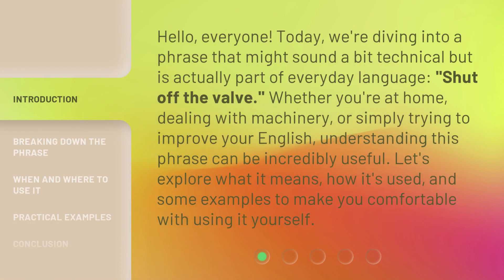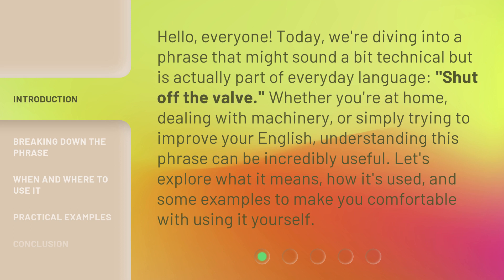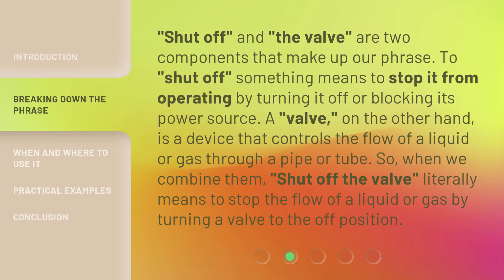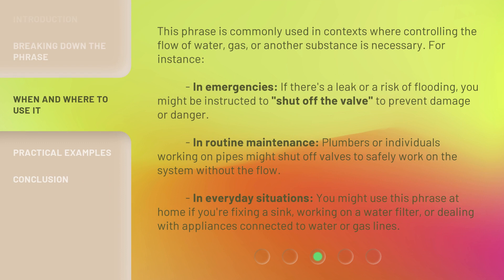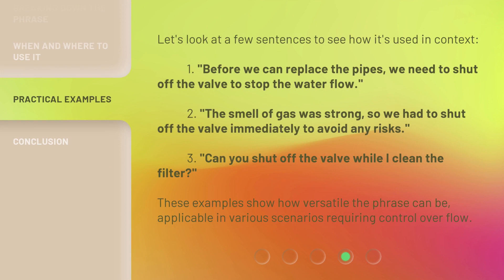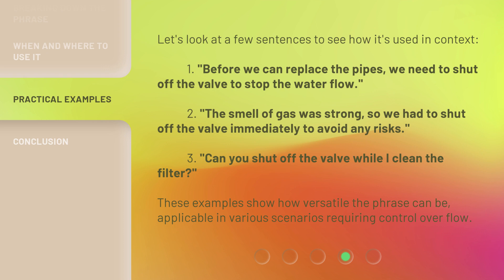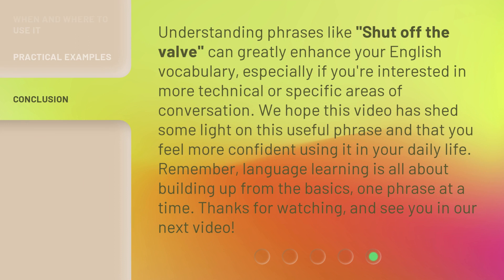Unlock the Mystery: Understanding "Shut Off the Valve"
Unlock the Mystery: Understanding 'Shut Off the Valve' • Discover the secrets behind the phrase 'Shut Off the Valve' and gain a deeper understanding of its significance. This intriguing video will unravel the mystery and provide valuable insights that will leave you enlightened and empowered.

00:00 • Introduction - Unlock the Mystery: Understanding "Shut Off the Valve"
00:37 • Breaking Down the Phrase
01:09 • When and Where to Use It
01:51 • Practical Examples